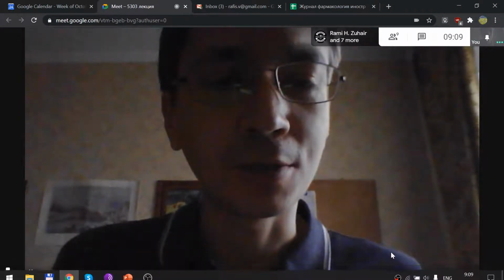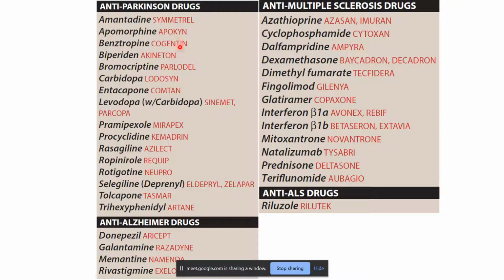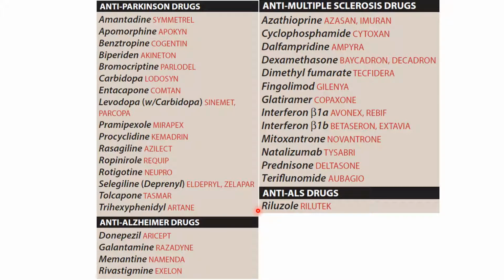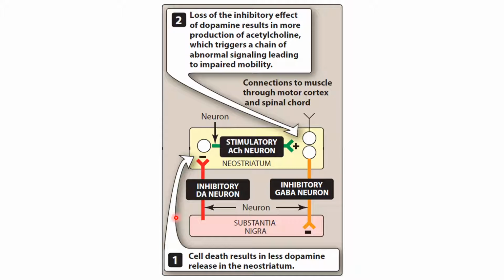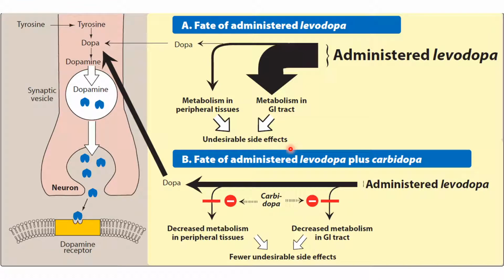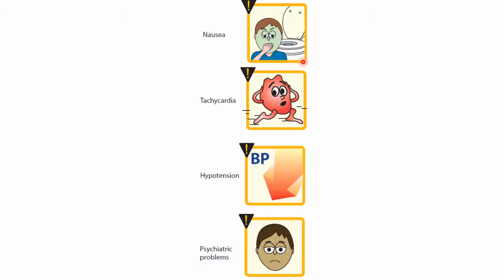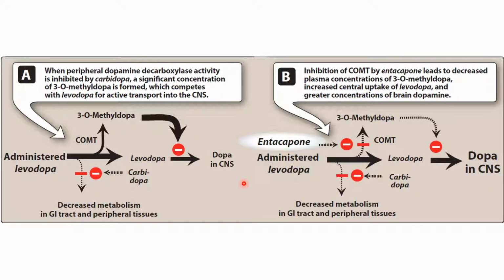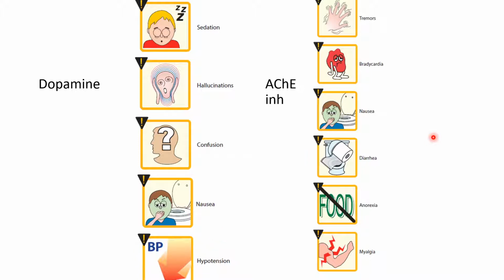10 Drugs for Neurodegenerative Diseases